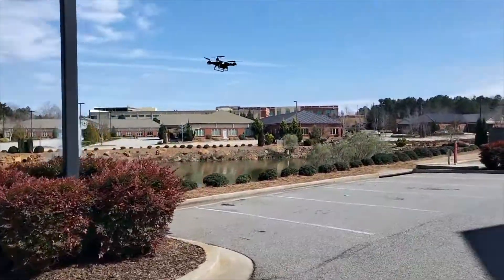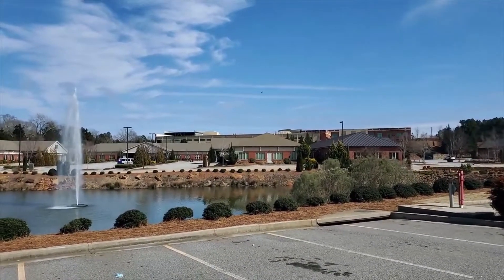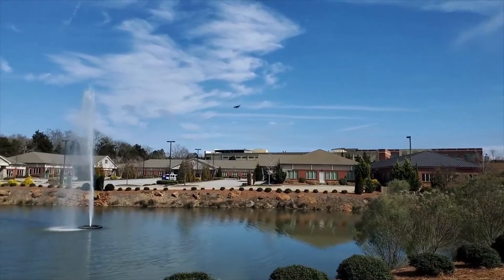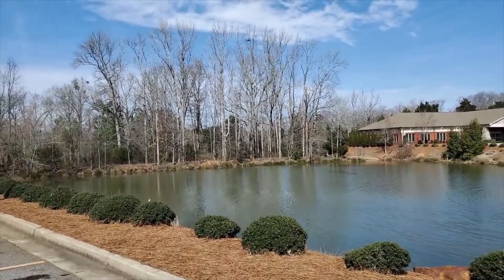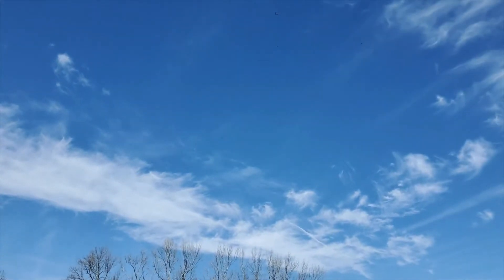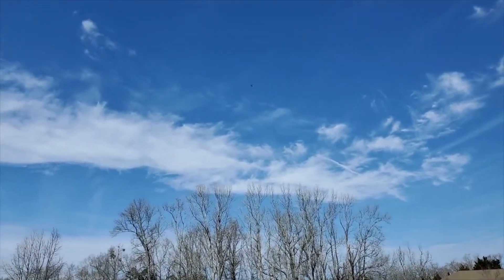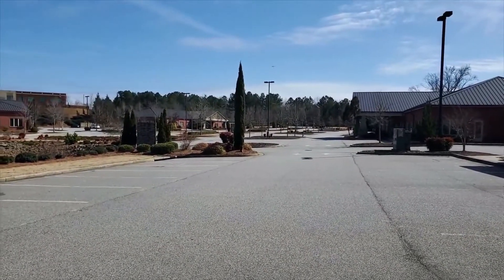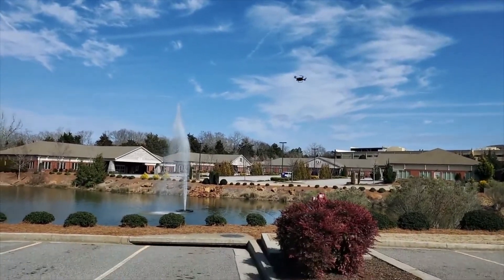Do I Recommend the Holy Stone HS110G - My feelings during flight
available at Your Outdoor Adventures Drone Store
Save 5% with the code for HS110G:
Claim Code KJBUX4UA

GPS Auto Return: Equipped with GPS Location, the drone can memorize the “HOME” point and return automatically whenever the drone lose signal or lose power or whenever you press down auto return button.
Intelligent Features: You may set a Customer Flight Path at your will or instruct the drone to Follow You automatically.
Upgraded Configuration: The carrying bag makes it convenient to take the drone out; 2 Modular Batteries prolong flight time to 26 Minutes; Control Range is up to 984ft.
1080P HD FPV Camera: The HS110G drone with 1080P HD camera can record images and voice at the same time. And you may share them on the social media immediately through the App.
Easy for Beginners: The latest Altitude Control System enable stable flight. There are considerate icon on the Controller and App to help users grasp flying skills sooner.